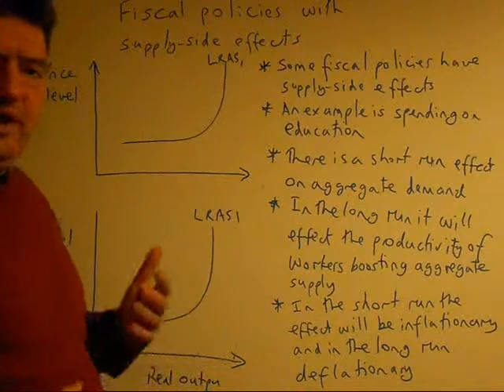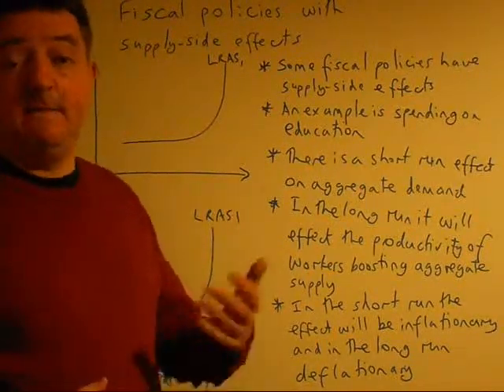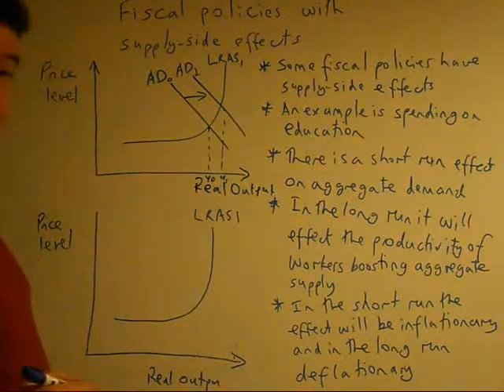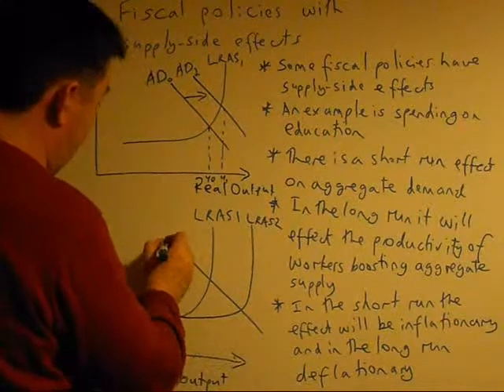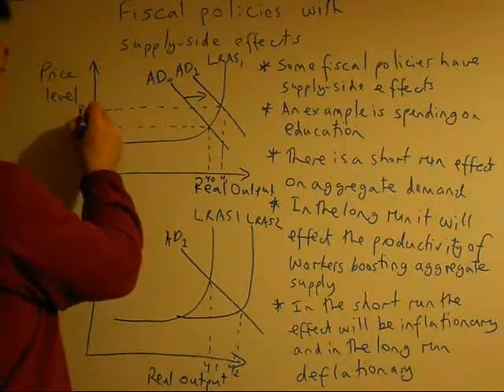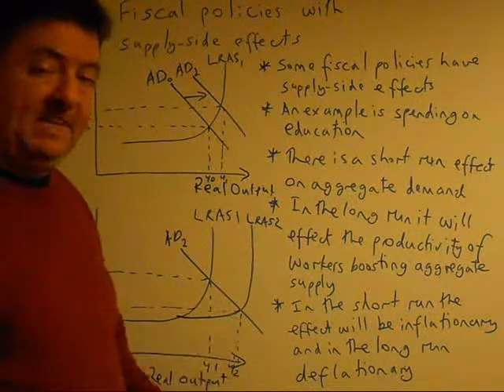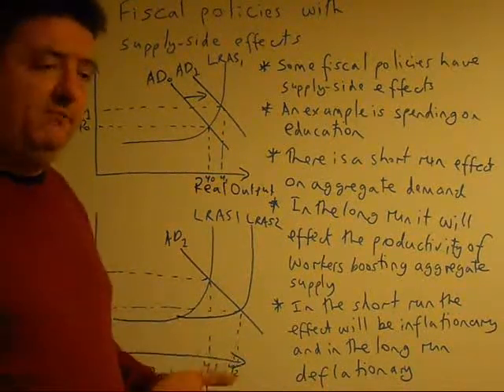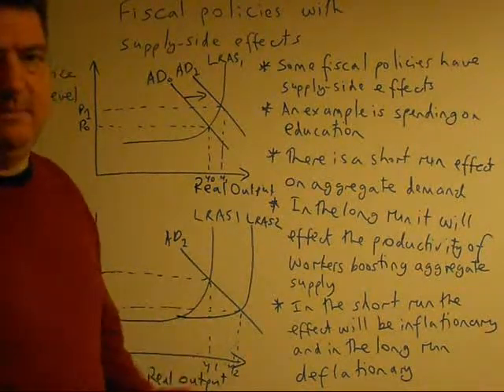fiscal_policies_with_supply_side_effects.wmv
An explanation of fiscal policies with supply-side effects